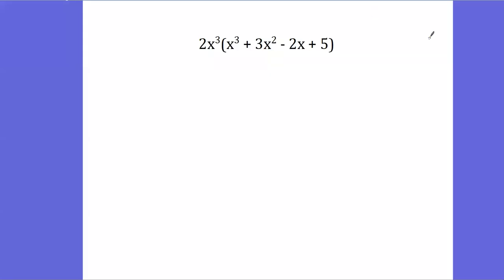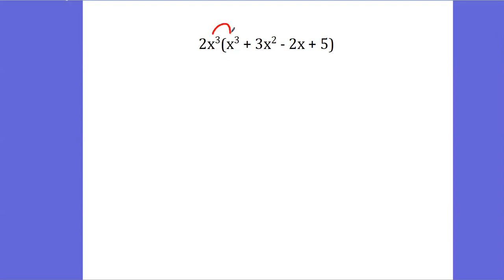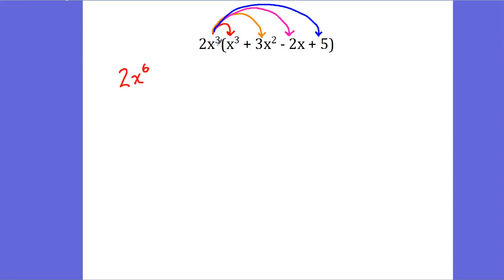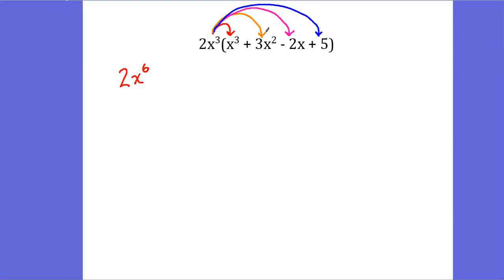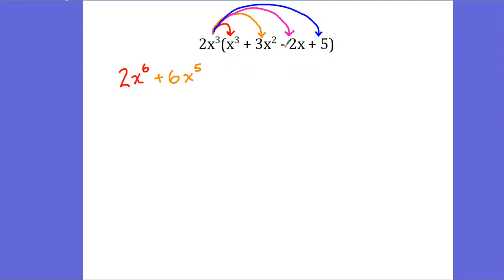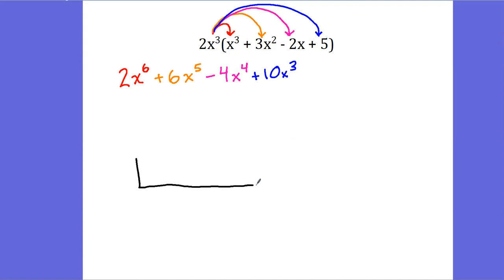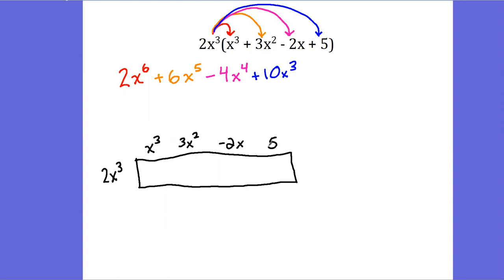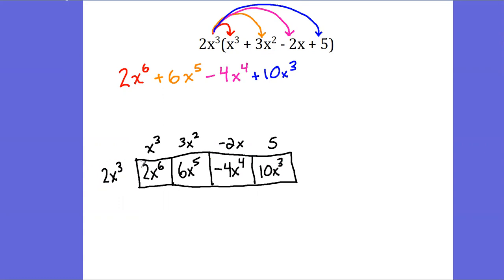01 - Multiplying Polynomials - Distributive Property 1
Algebra I - Chapter 9:  Polynomials and Factoring - Section 9.2 Multiplying Polynomials